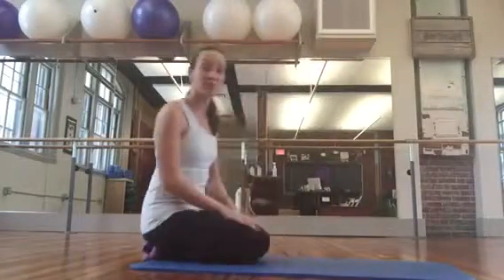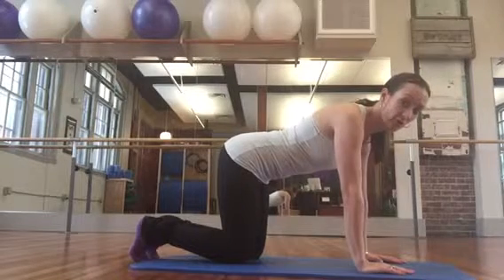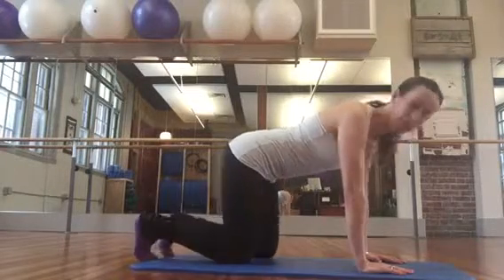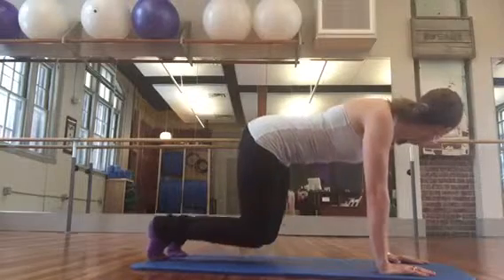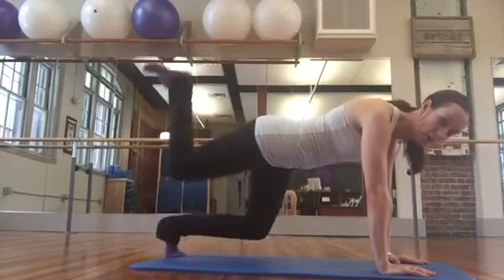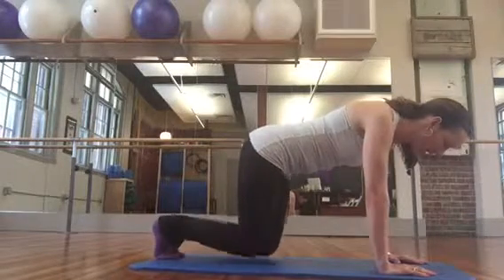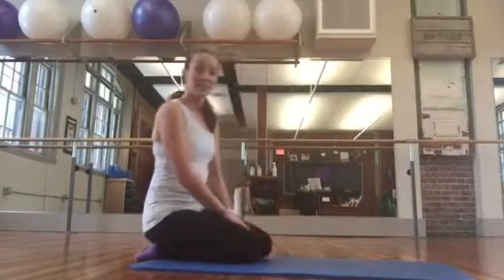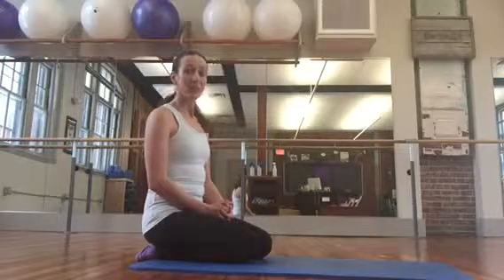BarSculpt abdominal 30 day challenge: day 17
Short plank!